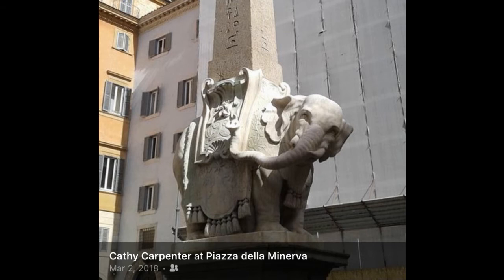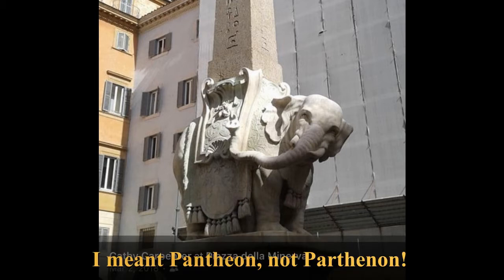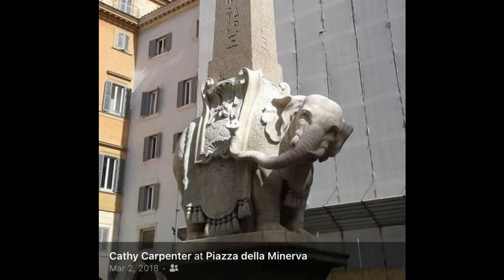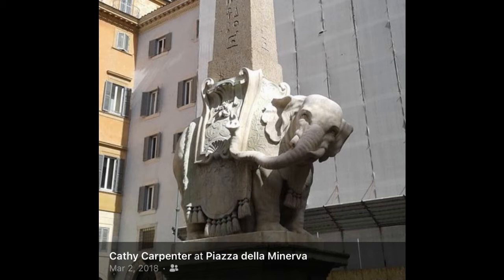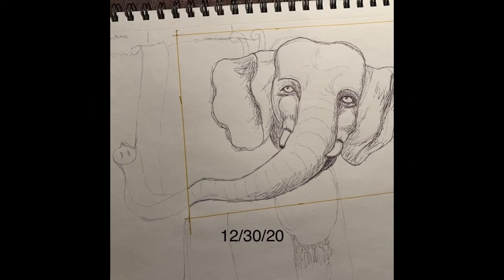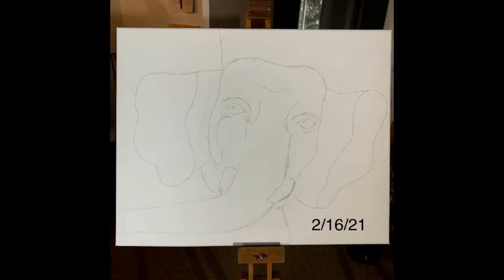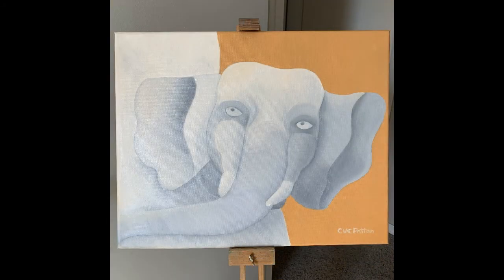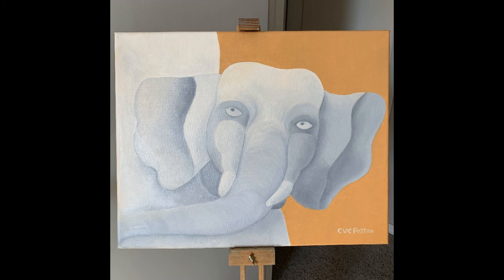Evolution of a Painting: "L'Elefantino"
Cathy explains the steps in her painting process, the evolution from idea to finished painting, for her piece "L'elefantino" (oil on canvas)

Song: "Fern" by ann annie